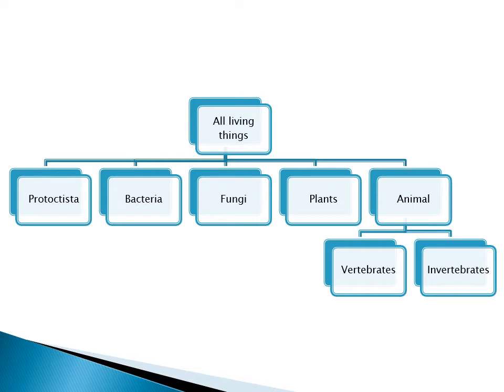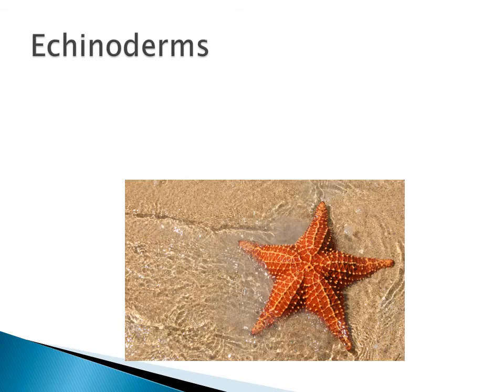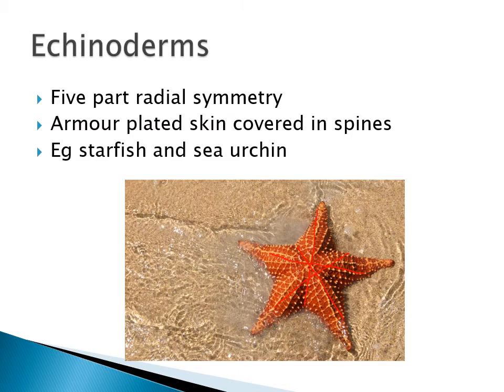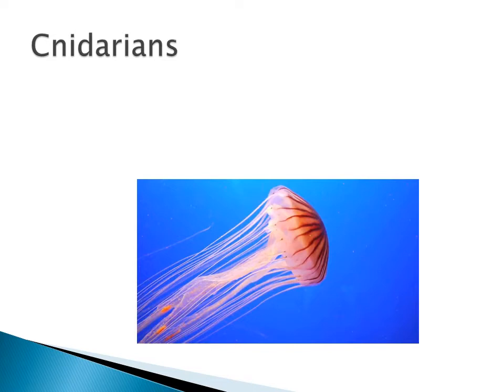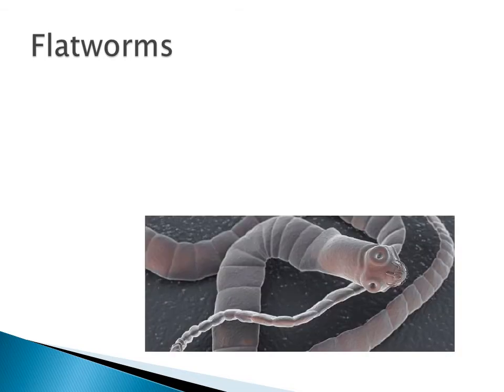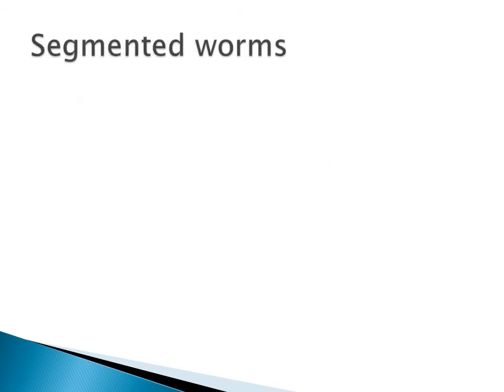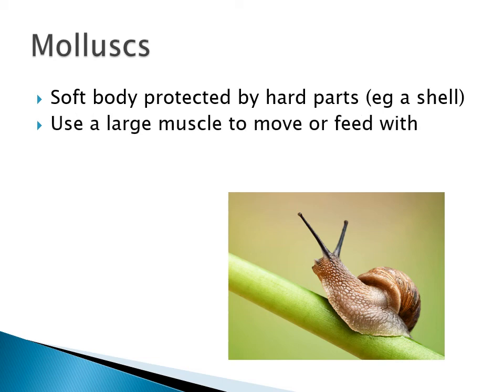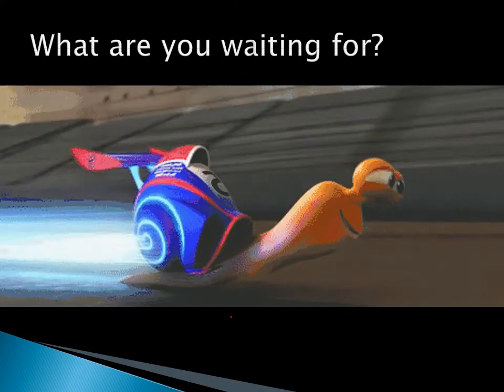Classification of Invertebrates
A Key Stage 3 video on the classification of invertebrates.

It follows on from the earlier video on the principles of classification and vertebrate groups.